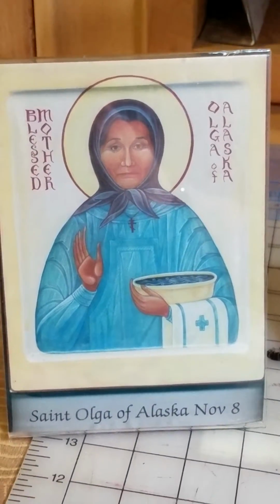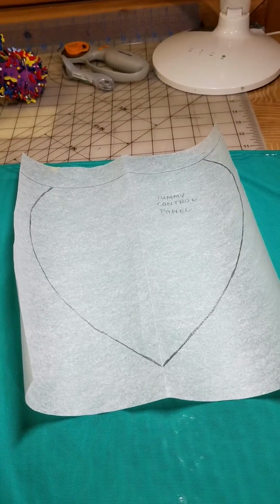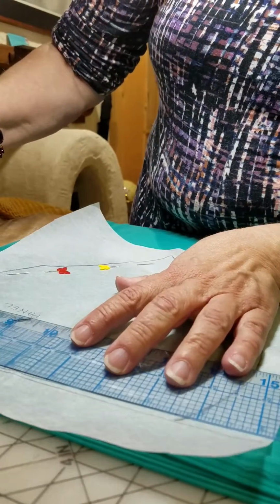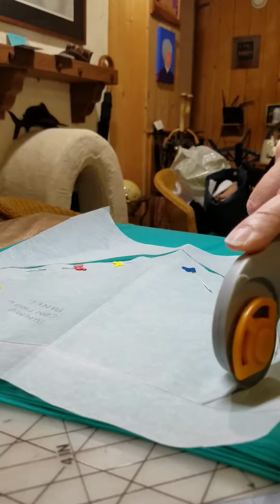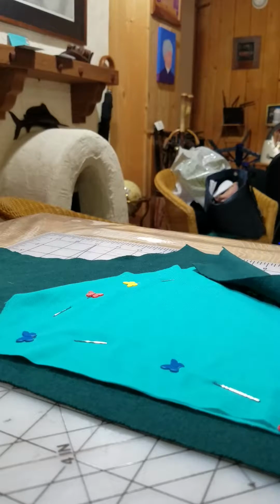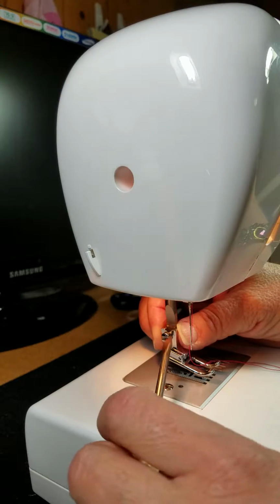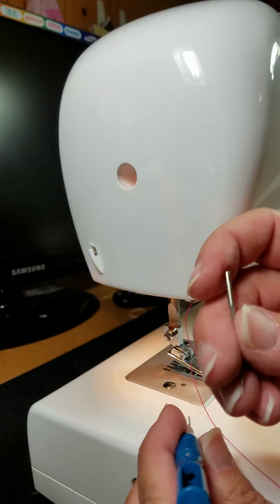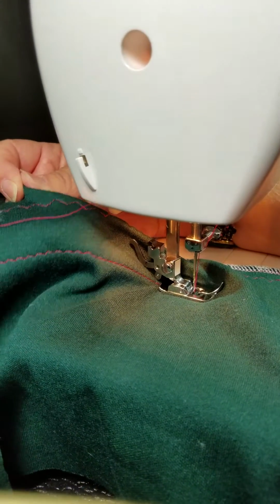Making a Tummy-Control Panel for Your Skivvies, Part 1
The first time I have ever sewn with Power Net.  Includes triple-zigzag fail on the $100 sewing machine.  Will this sewing machine self-destruct soon, like those tapes on the "Mission Impossible" TV show?